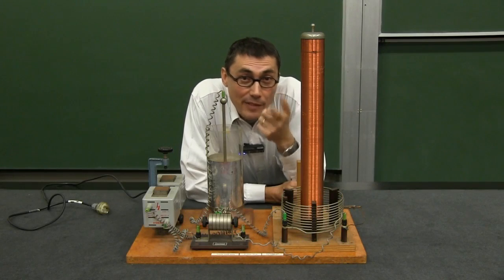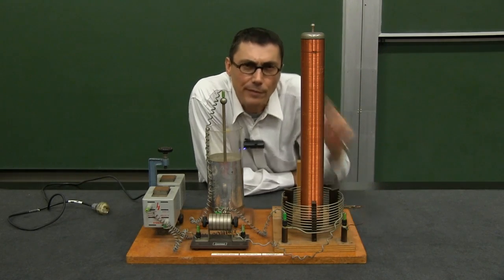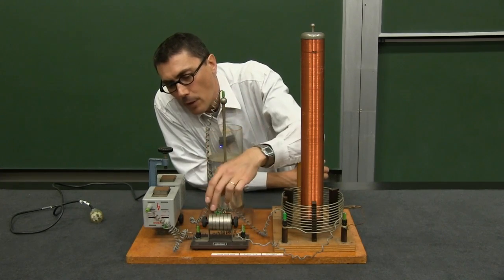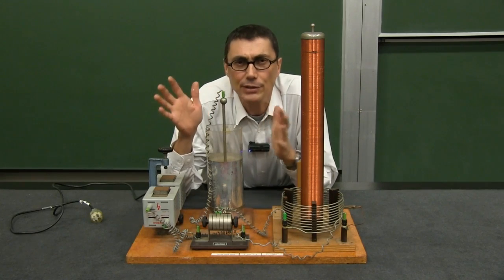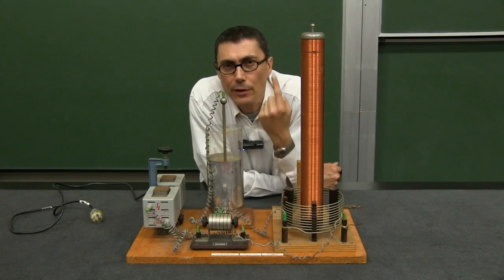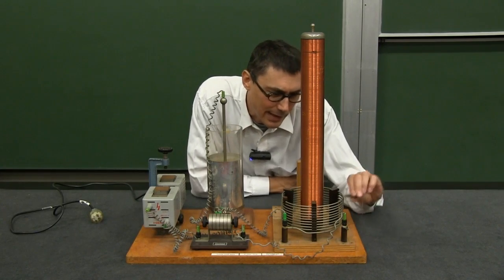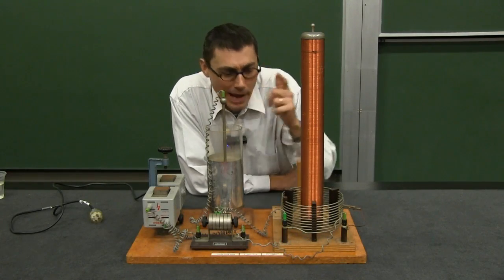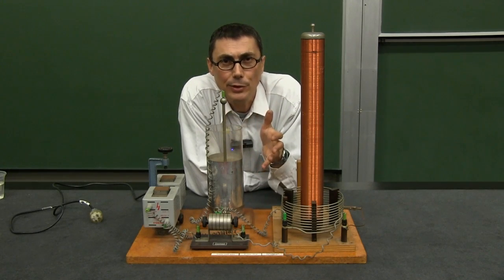PH EM AC TUTE 70038A V0501 Tesla Coil Physics How they work